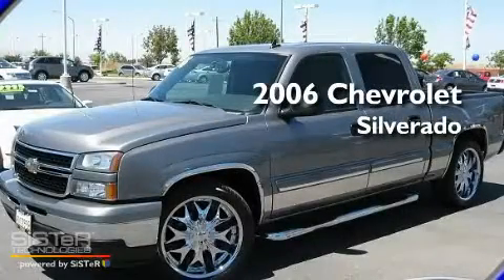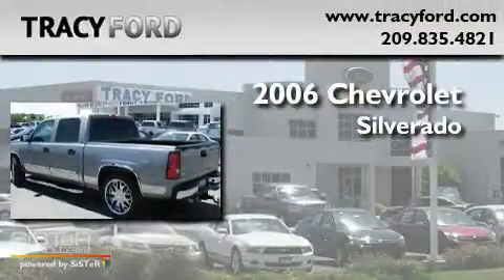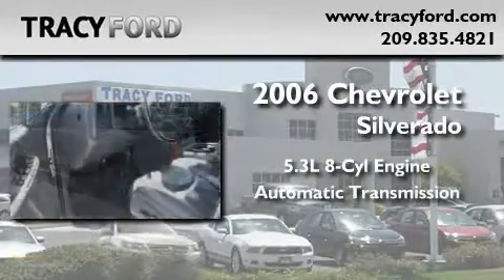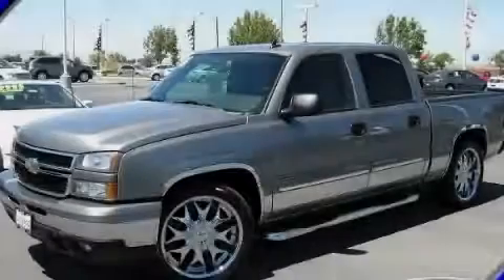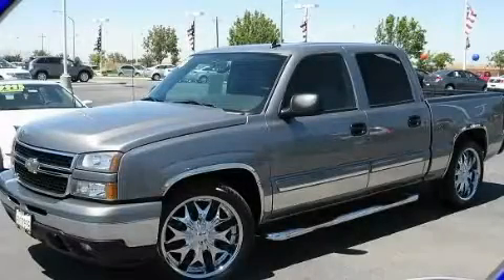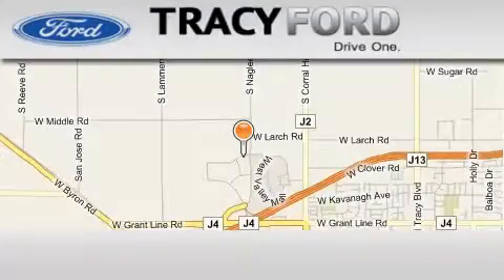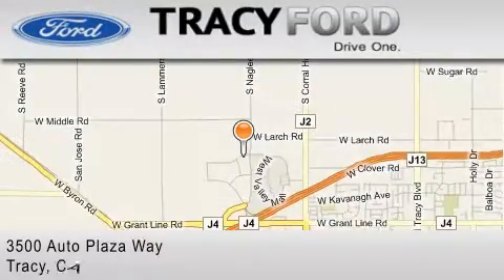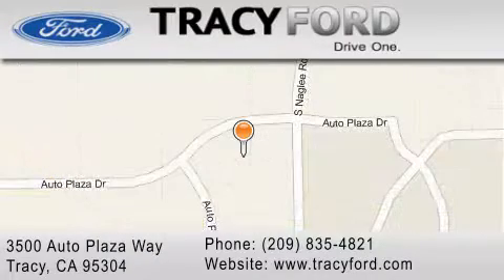2006 Chevrolet Silverado 1500 Stockton CA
Year: 2006
 Make: Chevrolet
 Model: Silverado 1500
 Engine: v8 5.3 liter
 Trans.: automatic
 Exterior: silver
 Miles: 57,936

 Stock: UF3139

 Preowned 2006 Chevrolet Silverado 1500 Tracy CA